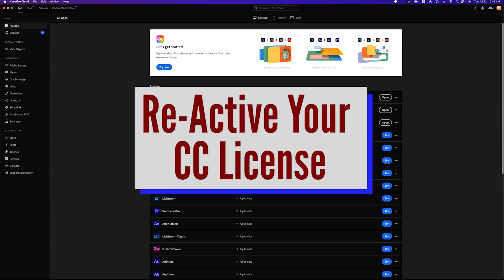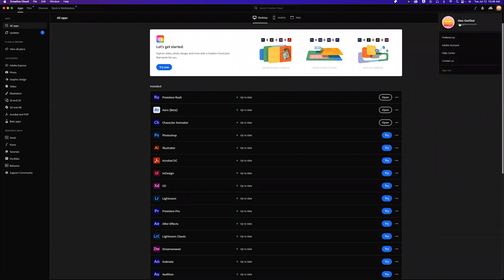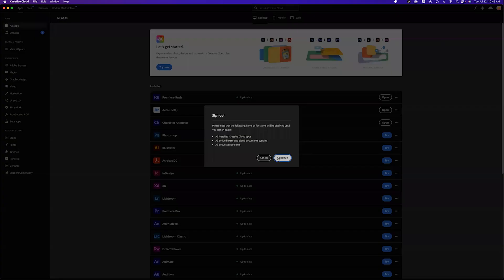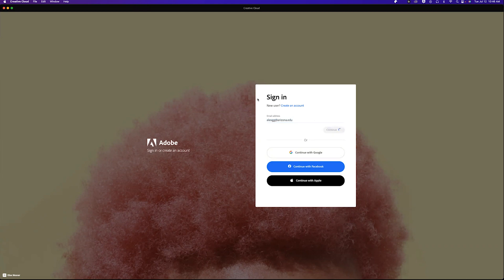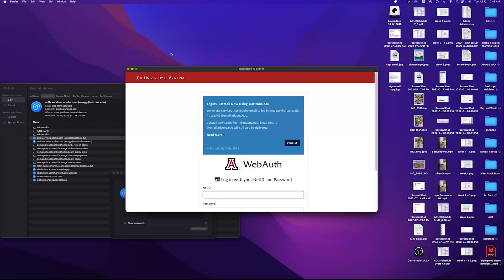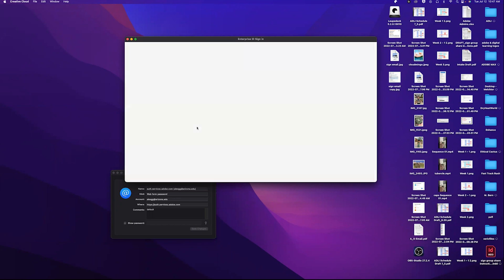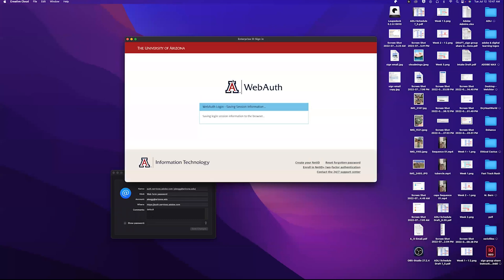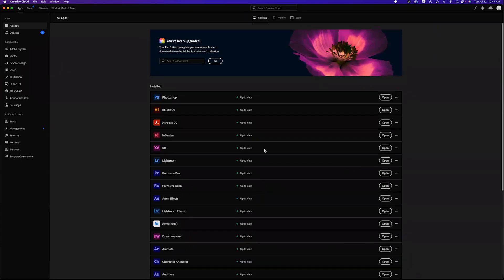Re activate Abobe Creative Cloud License University of Arizona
Instructions for signing in to your Federated ID to access Creative Cloud.